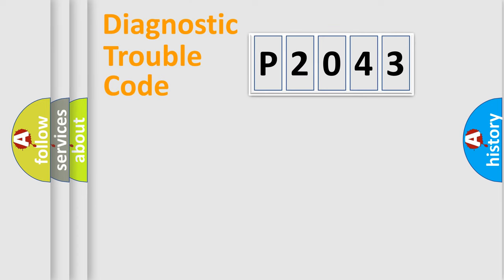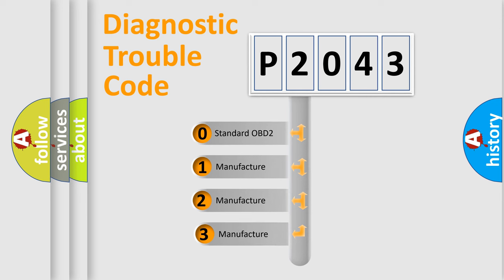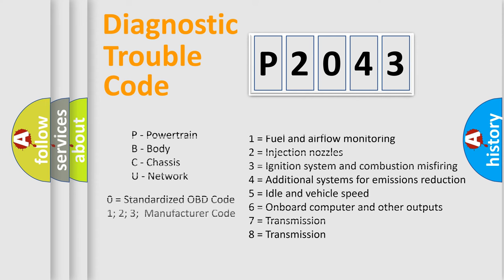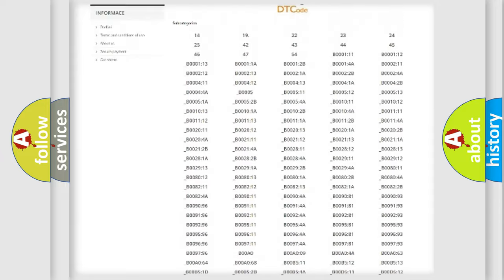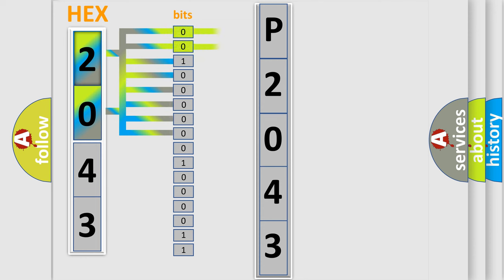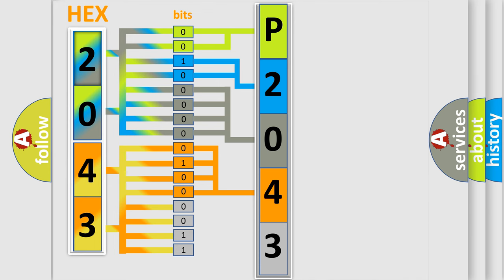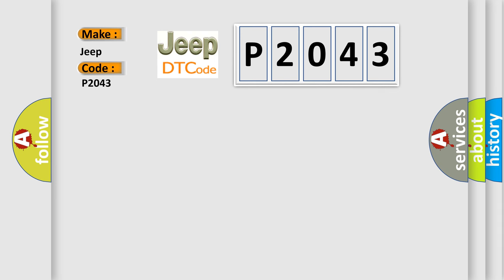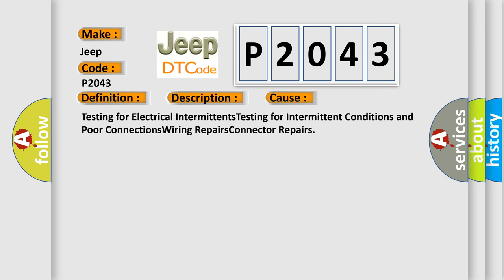DTC Jeep P2043 Short Explanation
Contents:
0:21 Basic DTC analysis according to OBD2 protocol standard.
1:48 Insight into programming
2:58 A diagnostically understandable description of the Diagnostic Trouble Code
3:05 Basic error definition

Make:
Jeep
Code:
P2043
Definition:
Delivered Torque Signal Malfunction
Description: